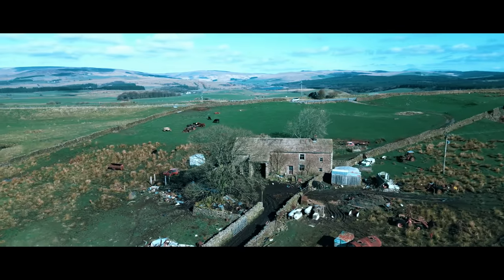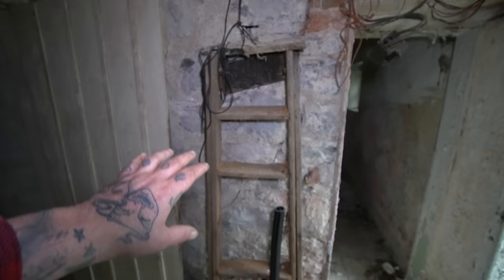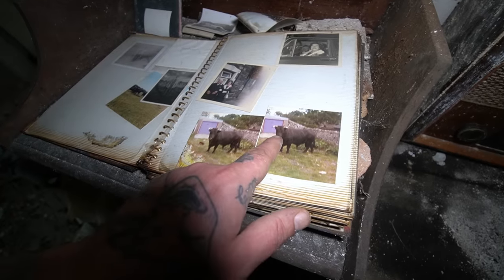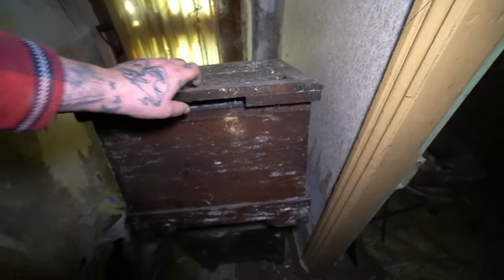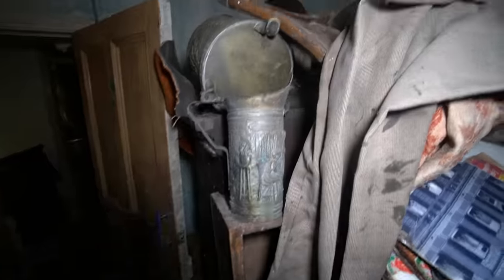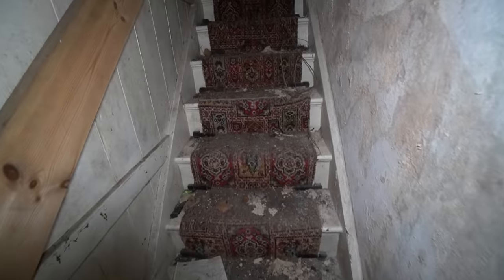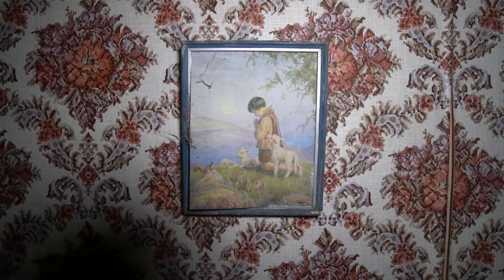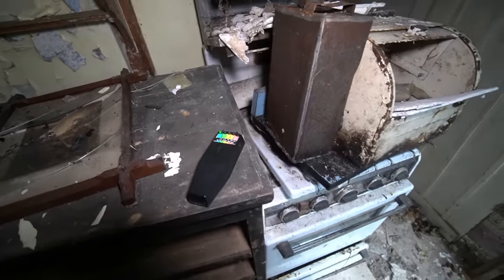FAMILY STILL TRAPPED INSIDE! HAUNTED ABANDONED HOUSE FROZEN IN TIME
Today I venture to Wales and explore this amazing Haunted abandoned house with everything left behind, the property has been left abandoned for decades. Locals say this is the most haunted place in the the country so I head inside to take a look. if you enjoy watching exploring abandoned places then stick around as I upload weekly vlogs.

00:00 INTRODUCTION
01:15 EXPLORE
23:05 K2/SPIRIT TALKER
32:35 EVP SESSION
36:10 SPIRIT BOX